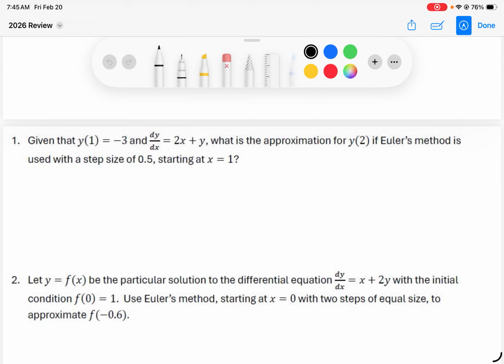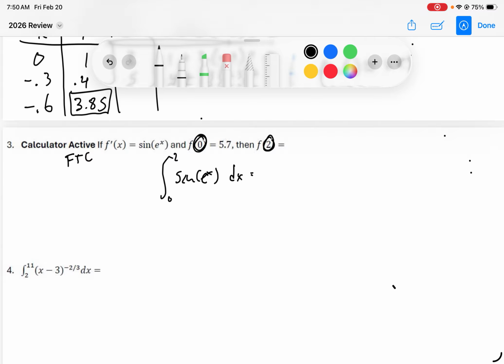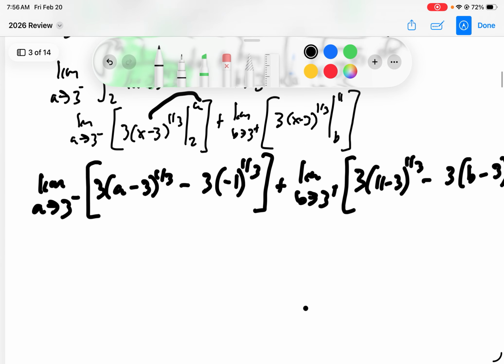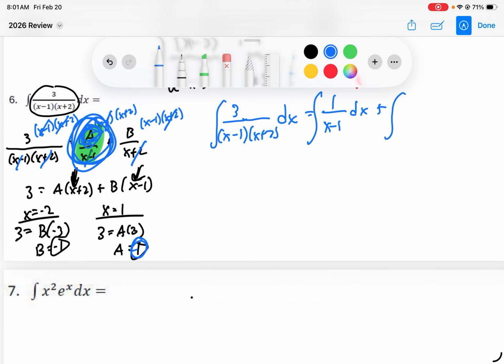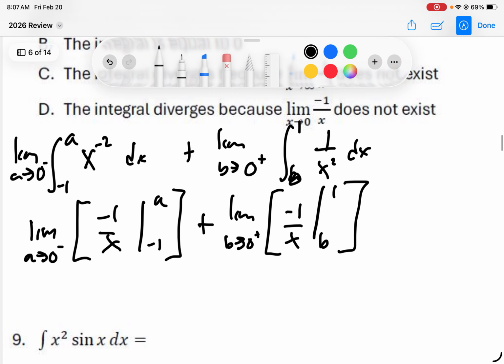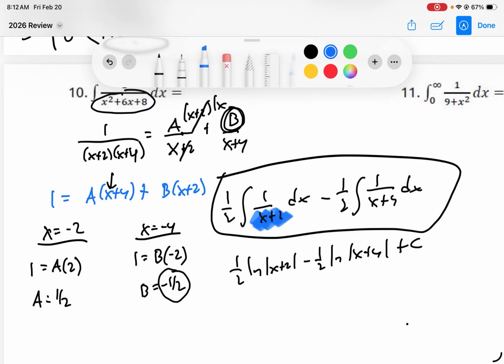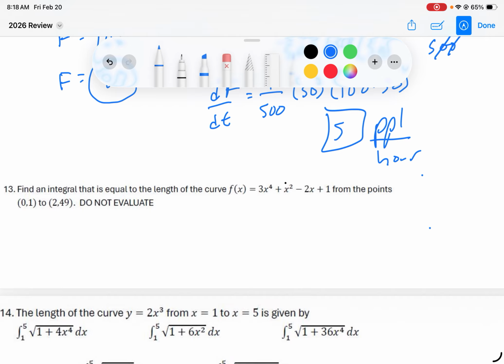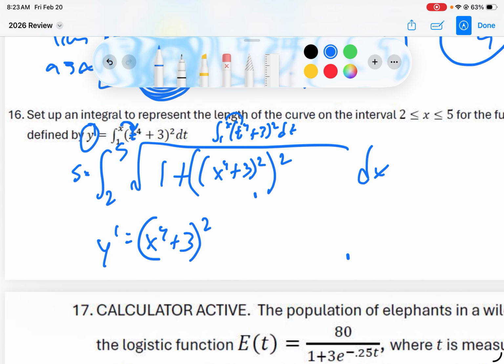Unit 6,7,8 BC Review Part 1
#2 is 0.25, I subtracted .15 from 4 instead of .4